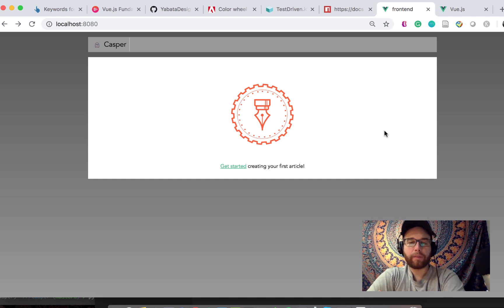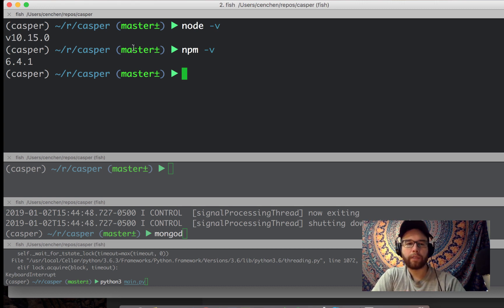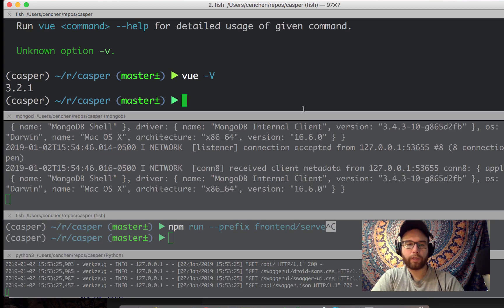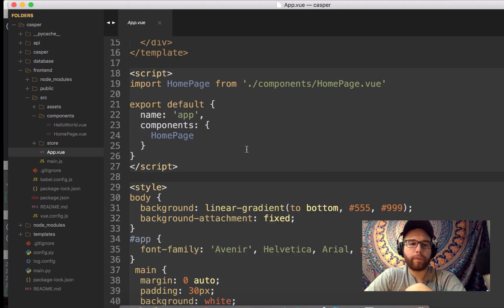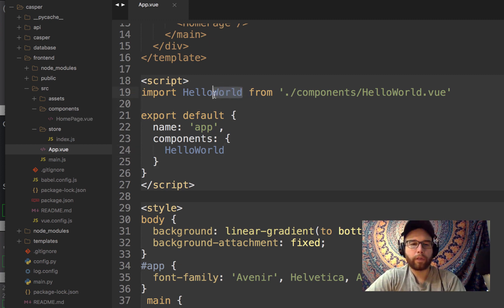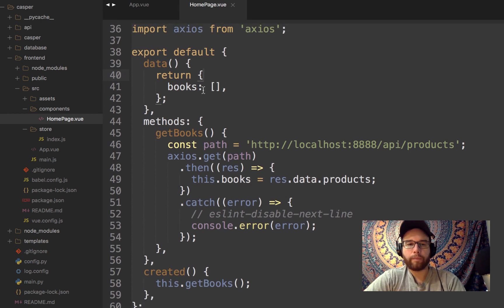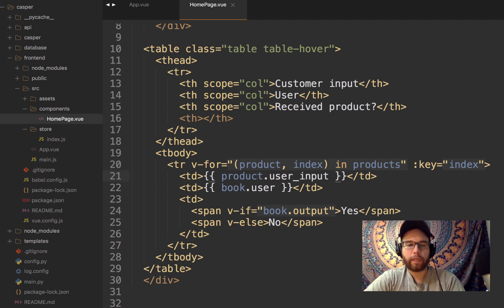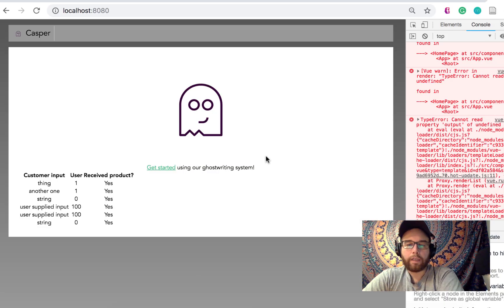Flask RESTPlus and Vue.js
In this video I create a simple Vue.js application and connect it to my Flask RESTPlus API endpoint.